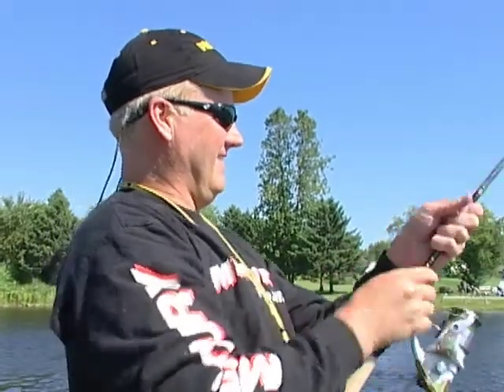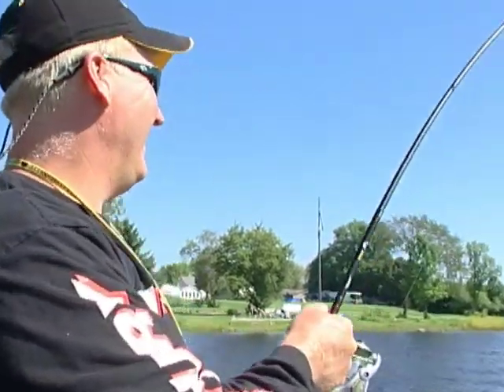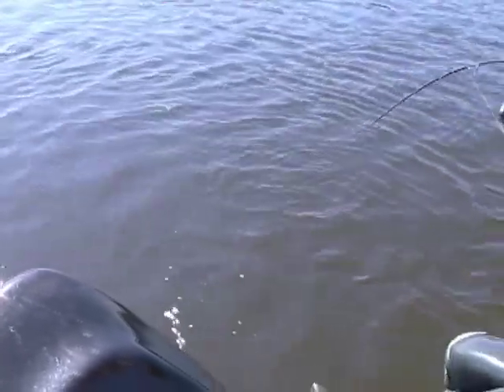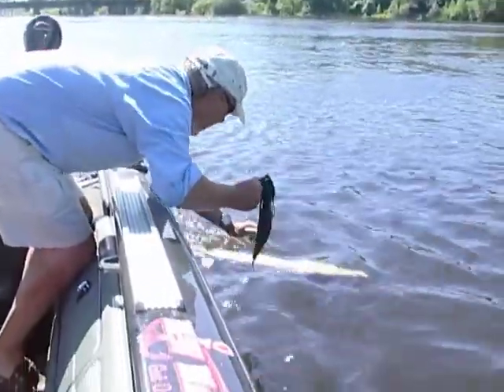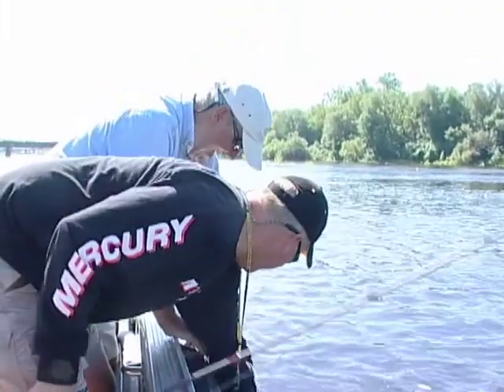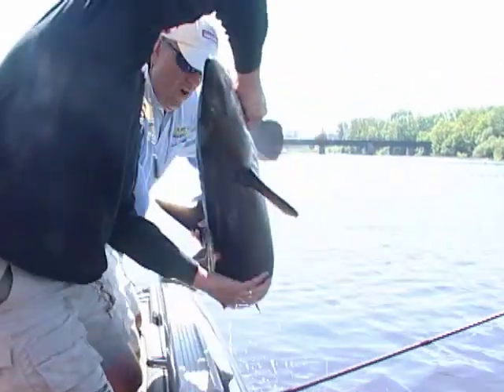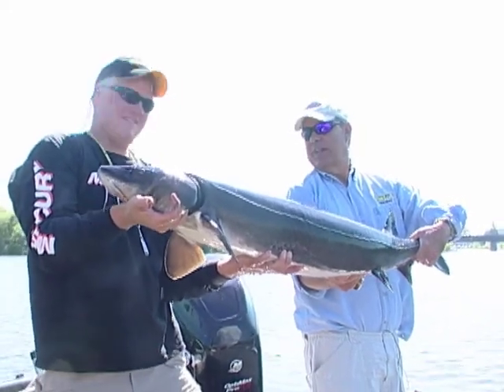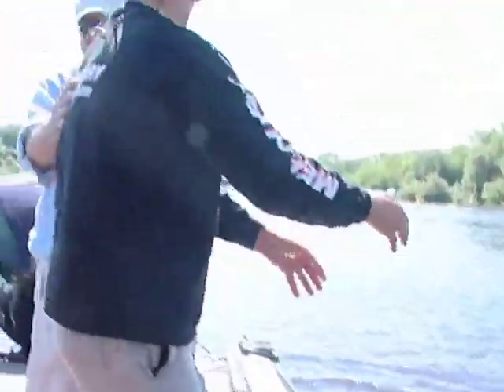37 Menominee River Sturgeon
Episode 37
Menominee River Sturgeon
Show Date: September 12th & 13th, 2009
Location: Menominee River; Marinette, Wisconsin